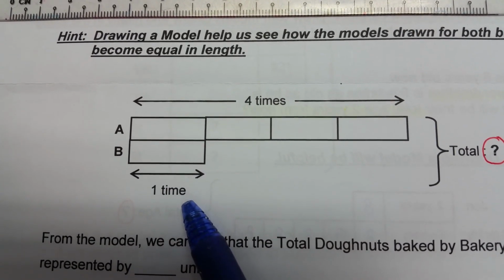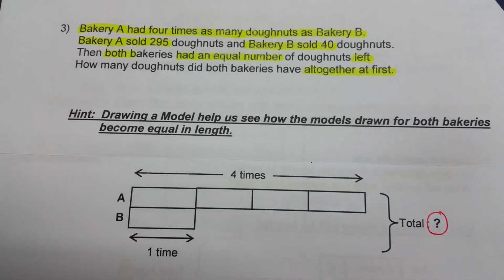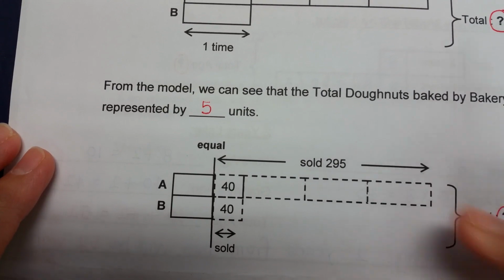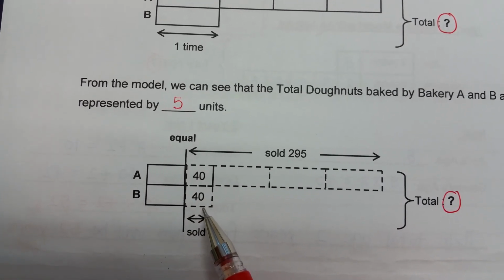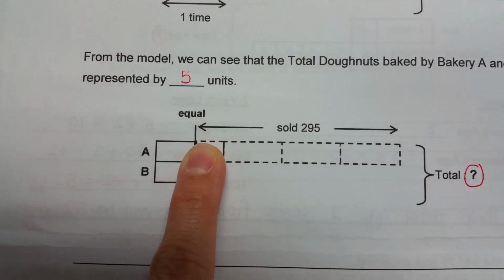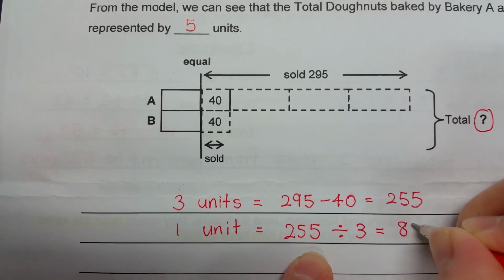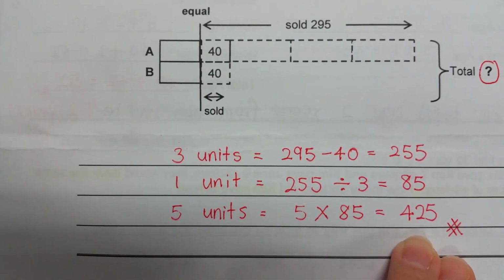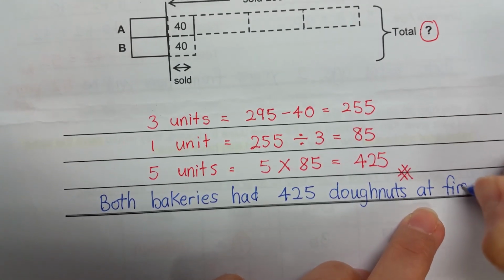Video 1C Question 3 Before After Model